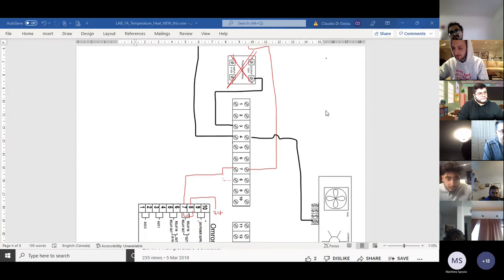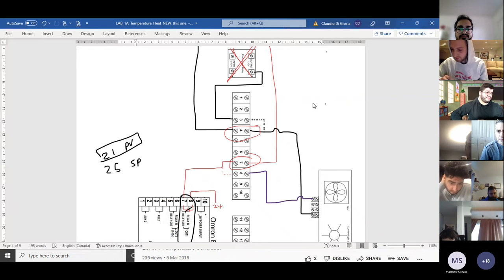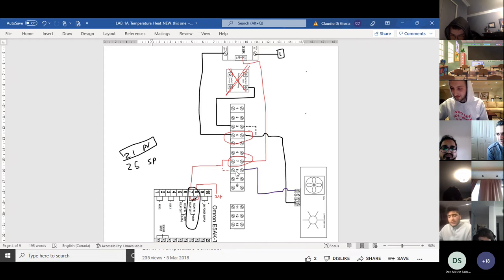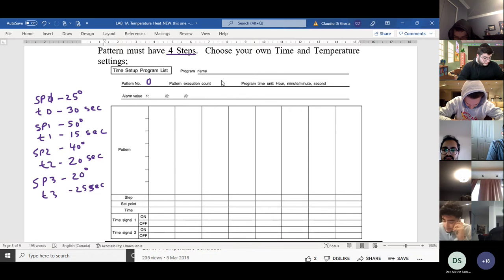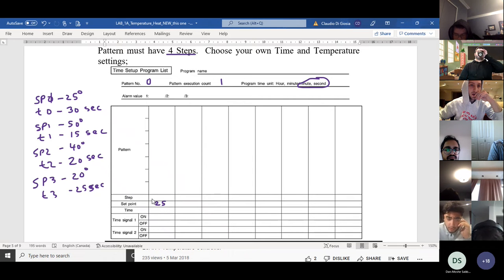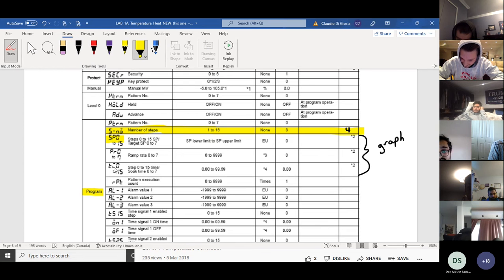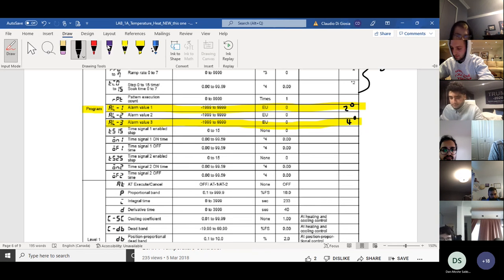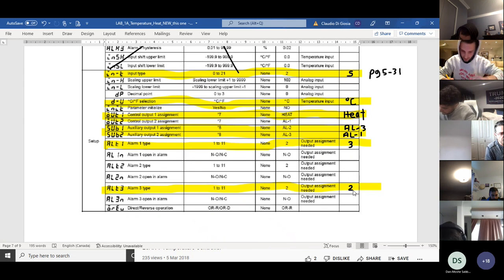4 Filling in E5AK T Lab Wiring Graphs Table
This video is Part 4 of how to fill in the E5AK-T temperature labs, more specifically, showing the wiring, showing how to fill in the Tables at the end of the labs to be set up to program/configure the E5AK-T.